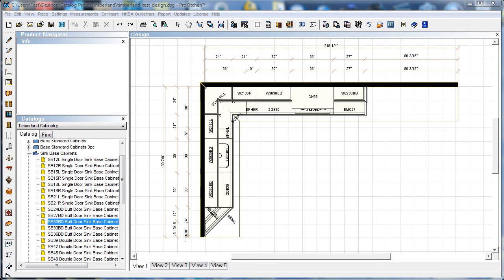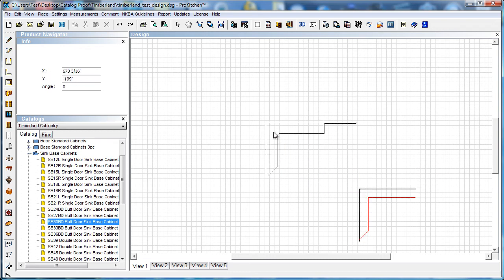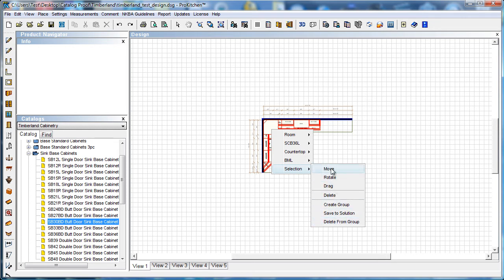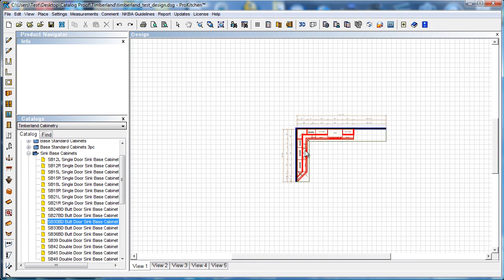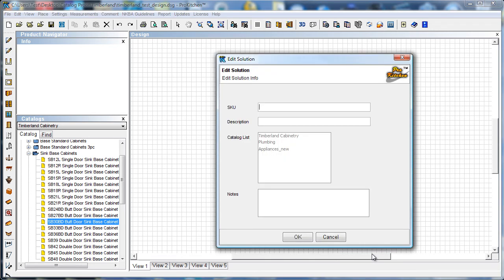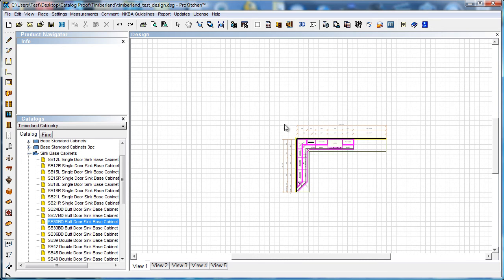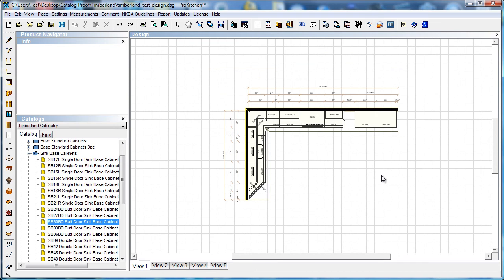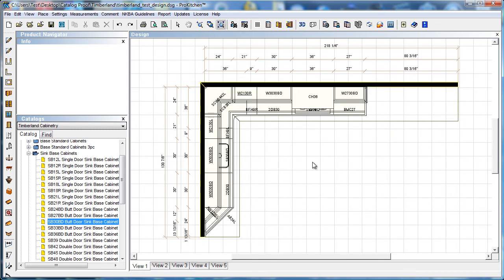How to Lasso & Move Objects in ProKitchen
ProKitchen 5.6 - Lasso & Move Video Tutorial